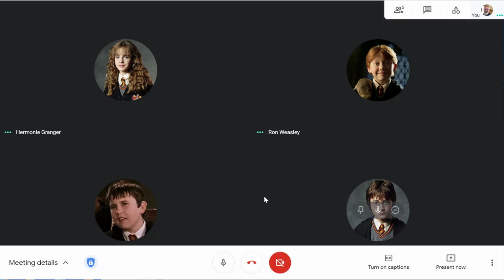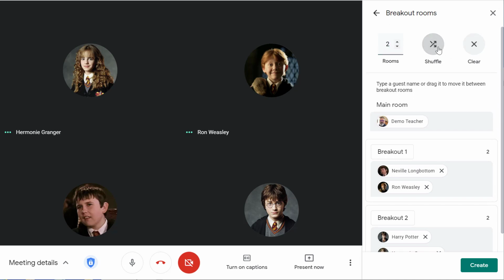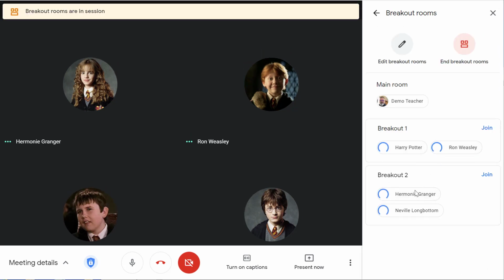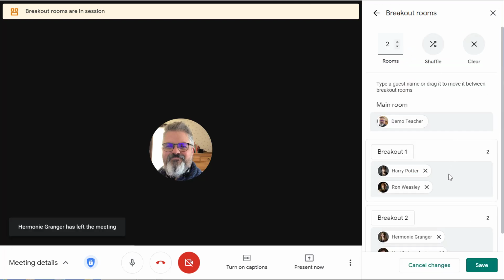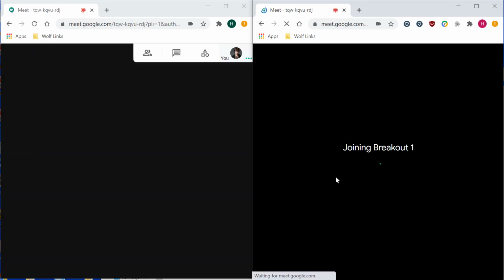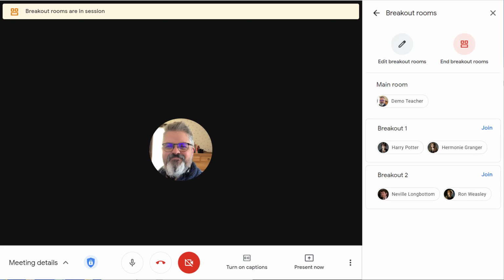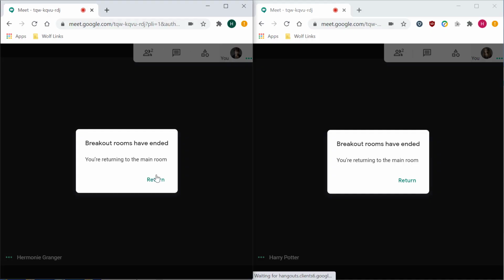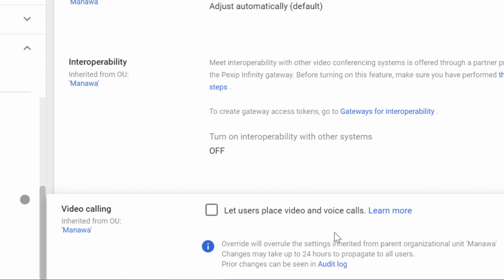How to Use Breakout Rooms in Google Meet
This video is a tutorial showing how to use Google Meet breakout rooms.  Breakout rooms are only available to Google G Suite for Education Enterprise customers.  In this demo we have a Meet session with four students.